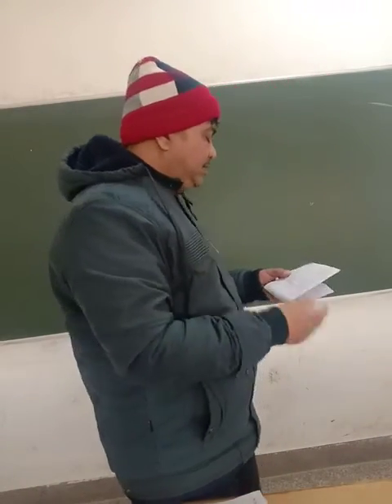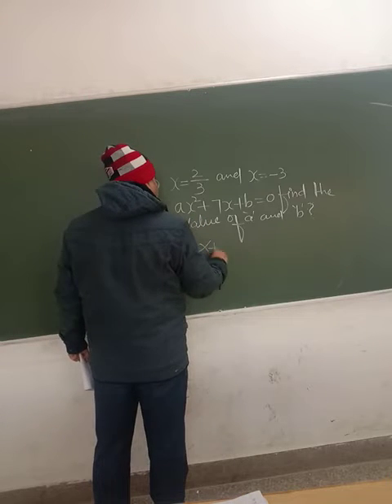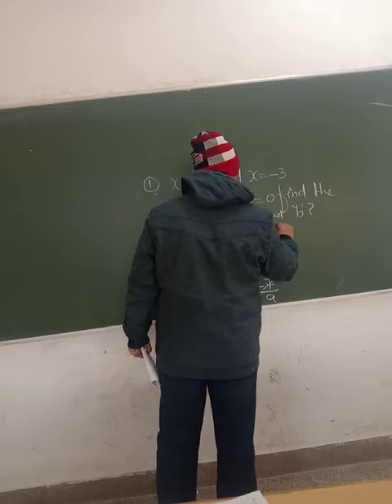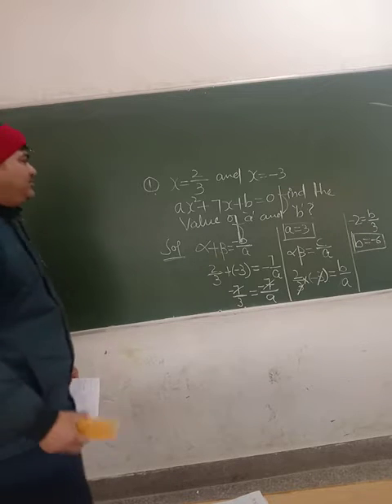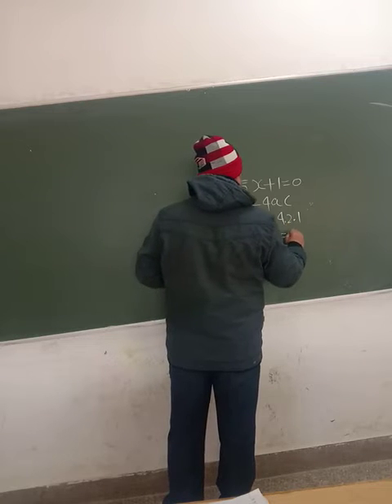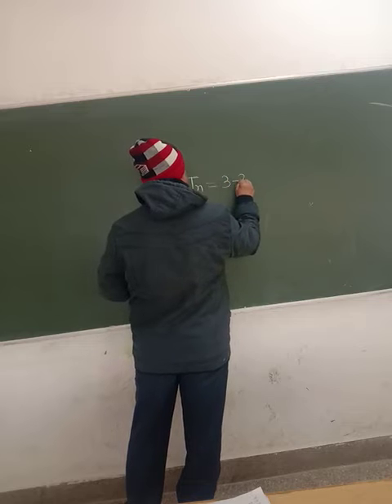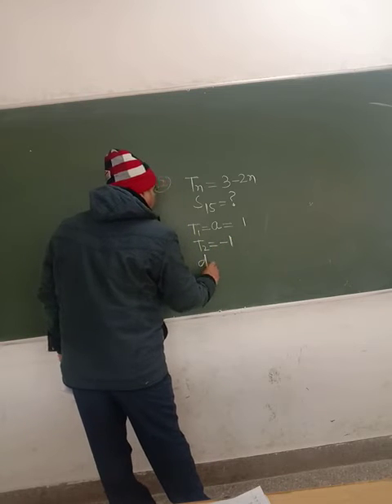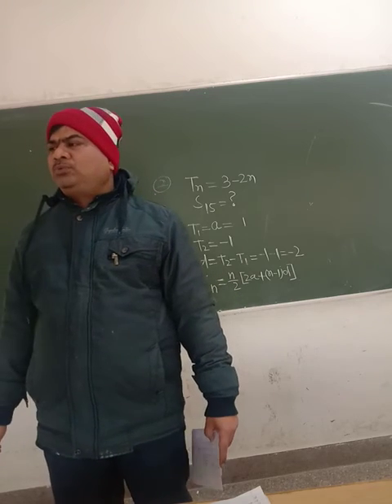Study hour with Santosh Sir sqp discussion.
2 marker questions
SQP for term-II
model question paper for Term-Il